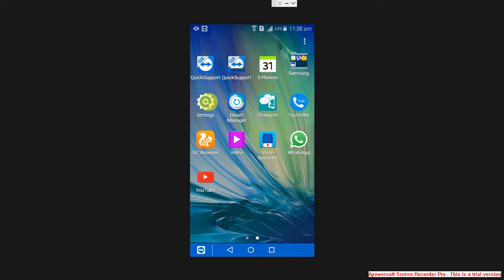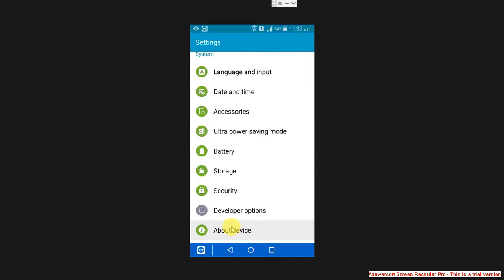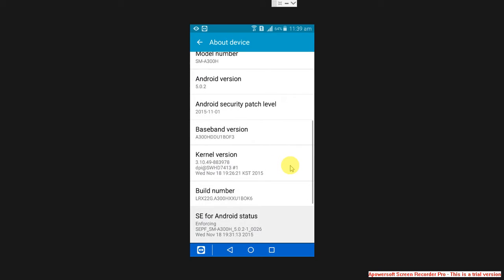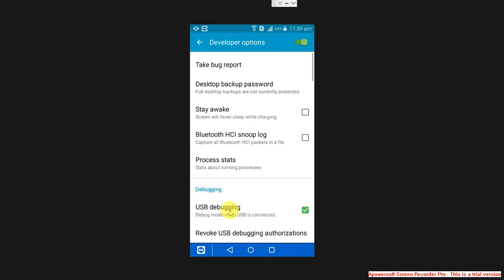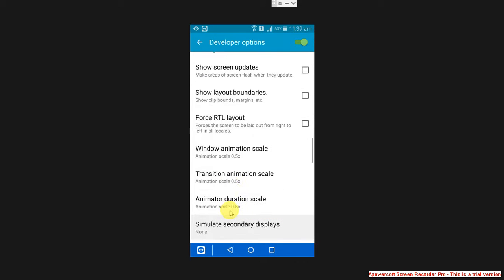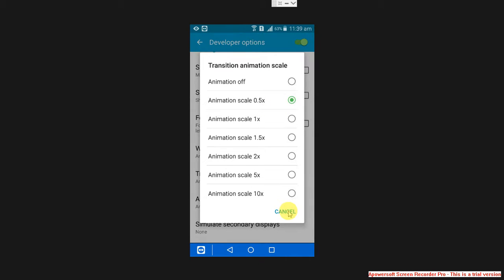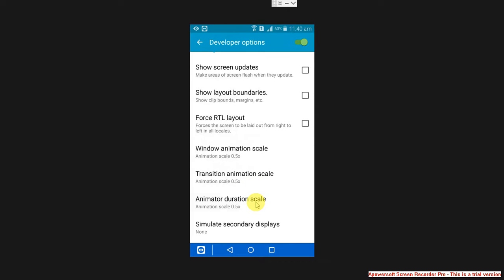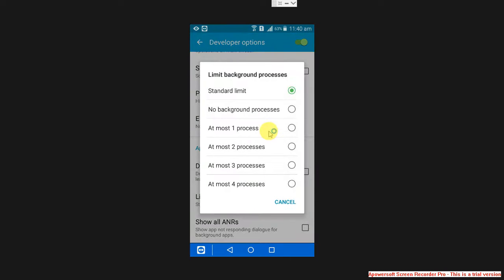How to increase speed of any andriod mobile with out any app